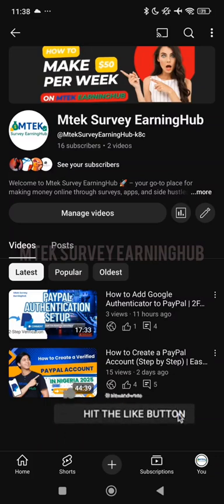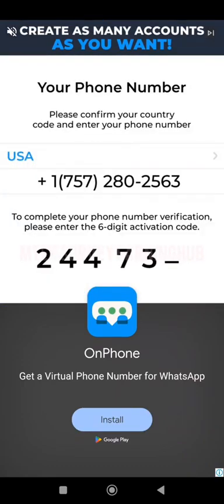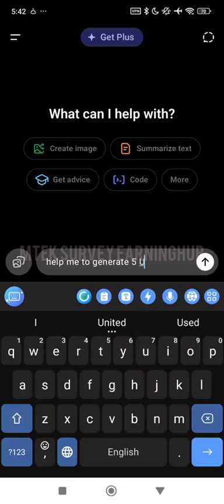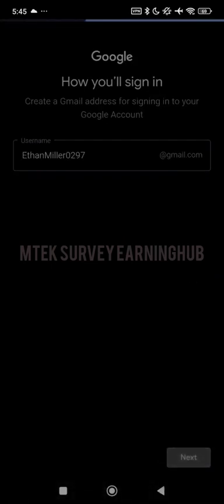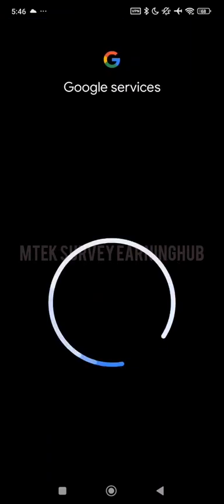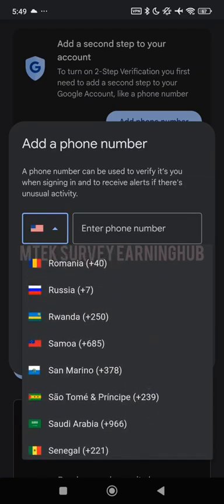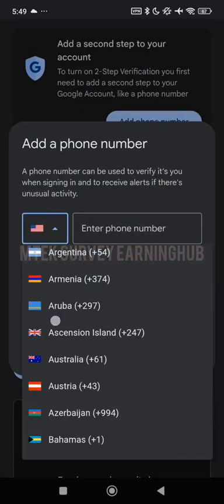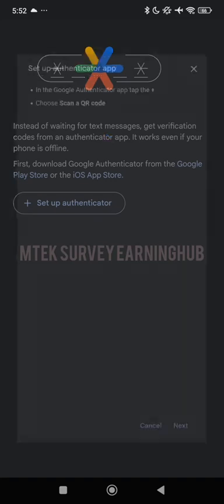How to Create a Gmail Account for USA and UK in 2025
🌟 Welcome to our in-depth guide on how to create a Gmail account in 2025 for users in the USA and UK! In this video, we will take you through a step-by-step process, ensuring you have a smooth and efficient experience while setting up your new email account. Whether you're a beginner or looking to update your existing Gmail, we've got you covered!

🔑 What You Will Learn:
- The importance of having a Gmail account in today's digital age.
- Step-by-step instructions on creating a Gmail account from scratch.
- Tips and tricks for choosing the best username and secure password.
- How to navigate the Gmail interface and utilize its features.
- Solutions to common issues users face during account creation.

📅 Why Now is the Perfect Time to Create a Gmail Account:
In 2025, having a Gmail account is essential for accessing various services, including Google Drive, Google Photos, and more. With the rise of remote work and online communication, setting up your email can enhance your productivity and connectivity.

🌍 Who This Video is For:
- Individuals looking to set up a new email account.
- Those wanting to transition from other email providers to Gmail.
- Users interested in improving their online privacy and security.

Let’s get started on setting up your new Gmail account today!